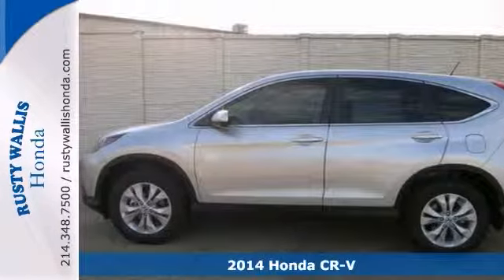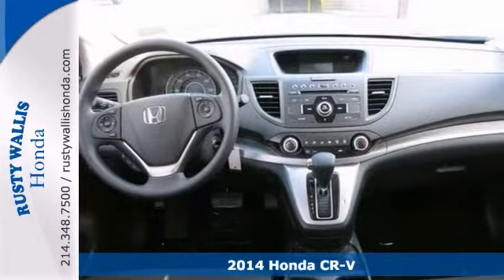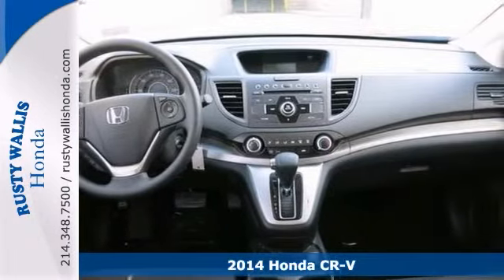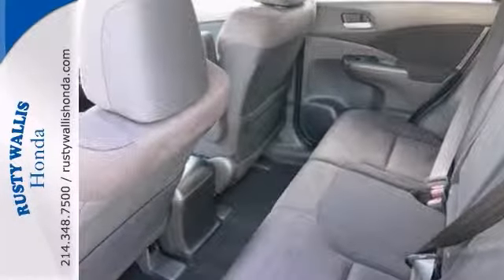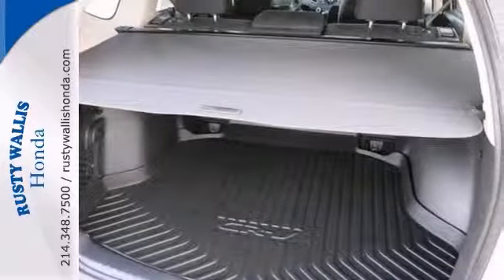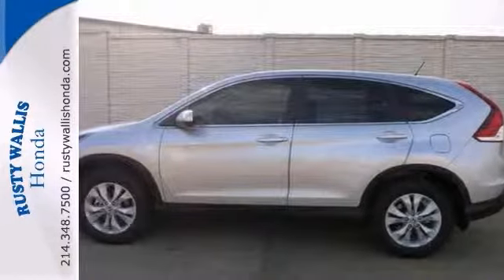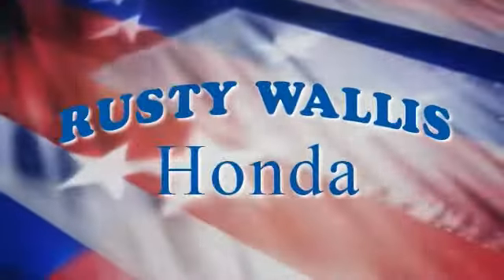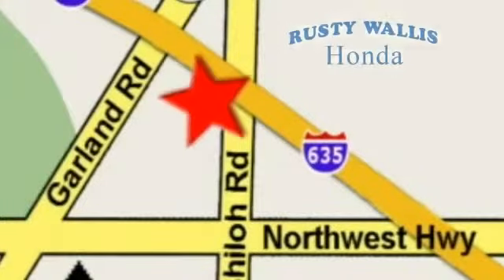2014 Honda CR-V Dallas TX Fort Worth, TX #140411 - SOLD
Year: 2014
Make: Honda
Model: CR-V
Trim: 5 Speed Automatic
Engine: 4 Cylinder
Transmission: 5 Speed Automatic
Color: Silver
Interior: Black
Stock #: 140411
Idiot-proof switchgear. Levers and controls are a walk in the park to operate. Welcome to Rusty Wallis Honda, family owned and operated for over 45 years. If you demand the best, this great 2014 Honda CR-V is the SUV for you.

Address:
12277 Shiloh Road